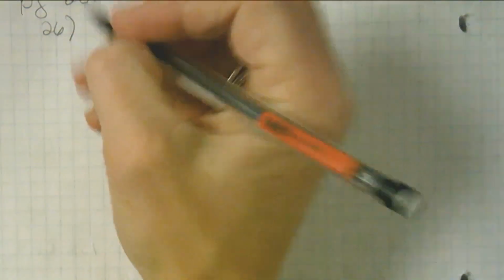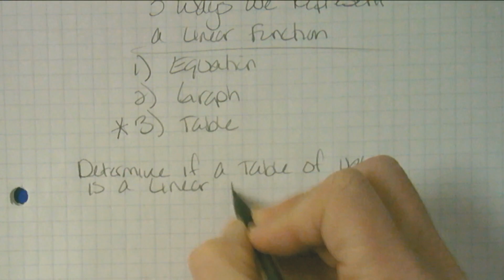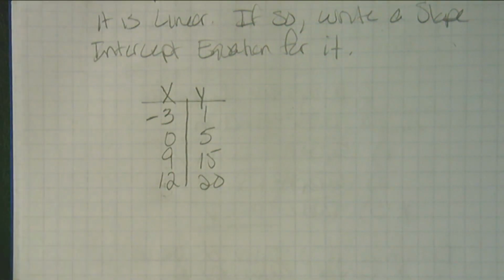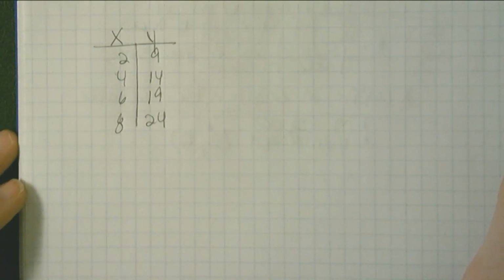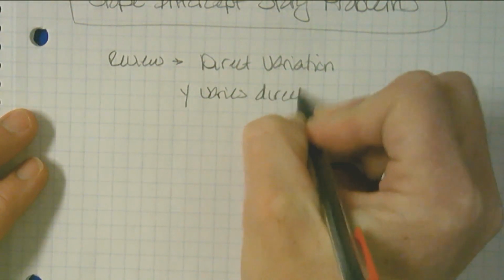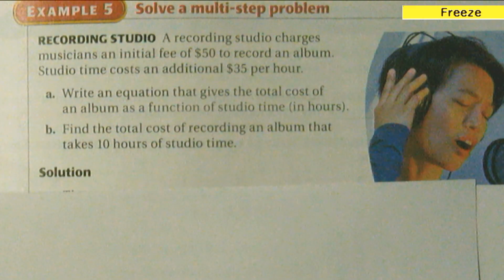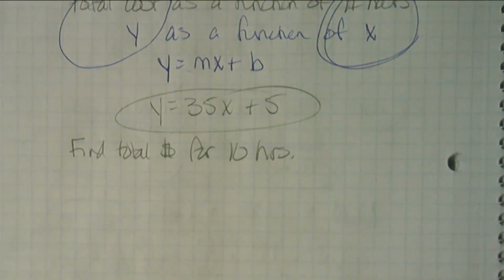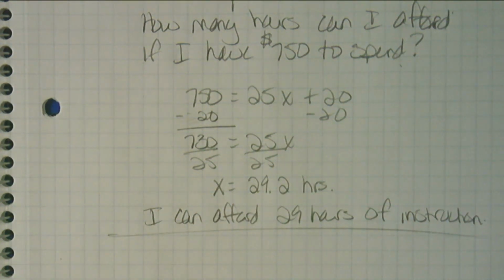12 4 8X Chap 4 1 Slope Intercept Story Problems